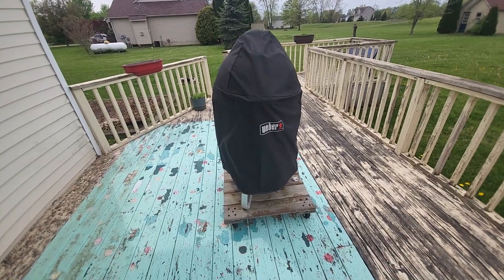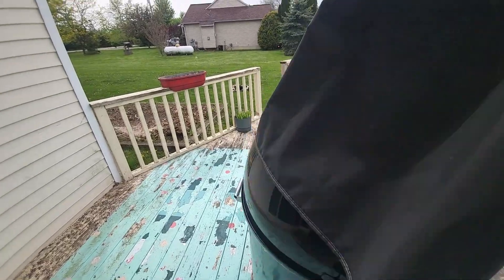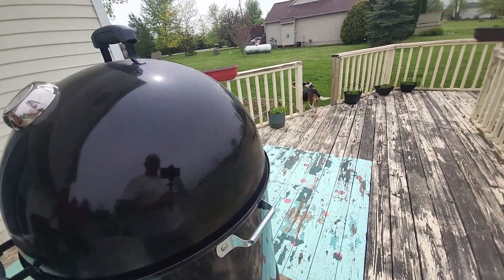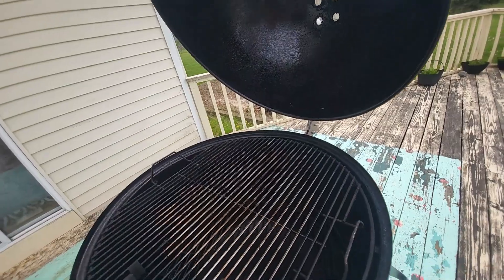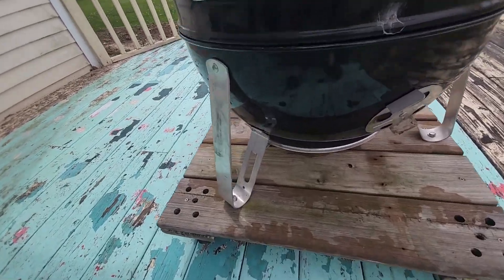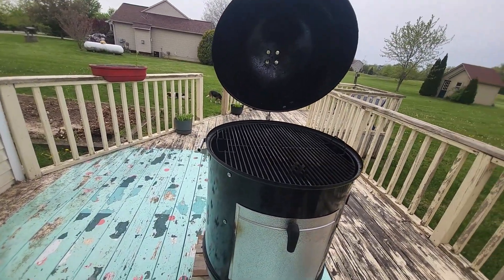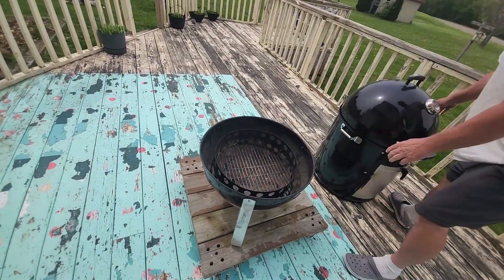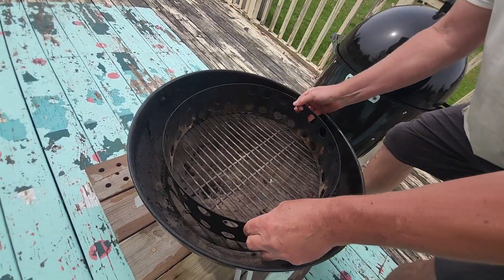Weber Smokey Mountain Modifications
I show the modification to my WSM that were well worth doing.